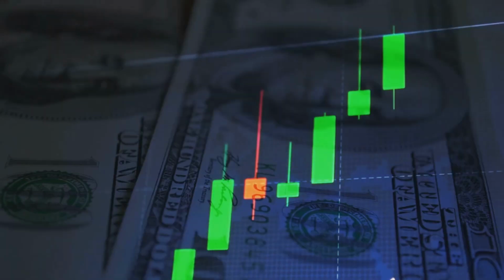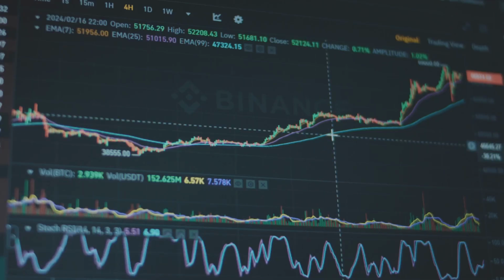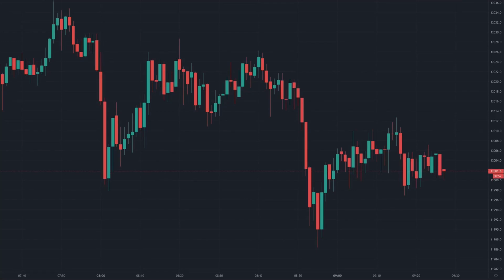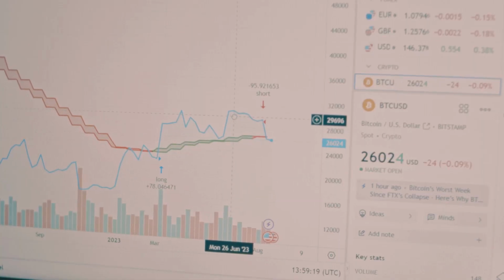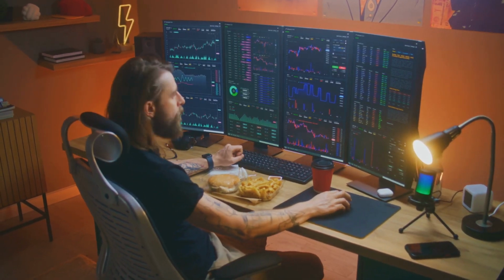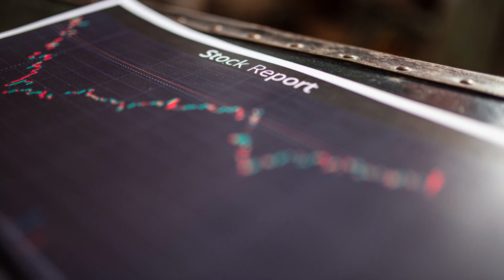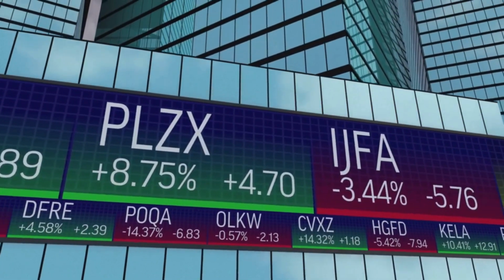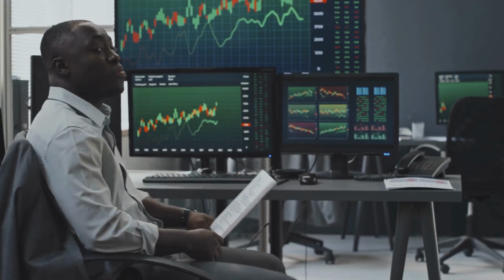Bollinger Power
Unlock the full potential of your trading strategy with Bollinger Bands! In this video, we'll dive into the world of technical analysis and explore how Bollinger Indicators can help you make more informed investment decisions. From identifying volatility to spotting potential breakouts, we'll cover it all. Whether you're a seasoned trader or just starting out, this video is perfect for anyone looking to take their trading to the next level. So, what are you waiting for? Power up your trading with Bollinger Indicators today! for more taining and information go